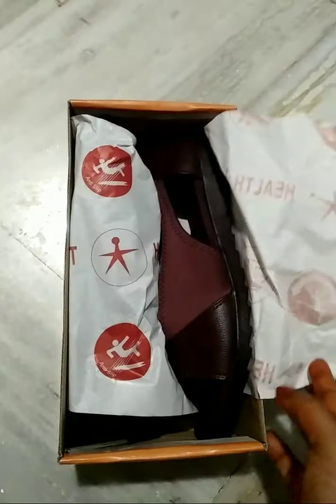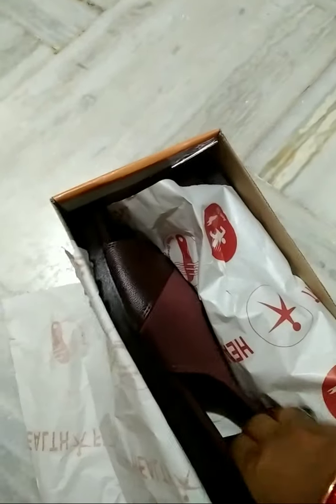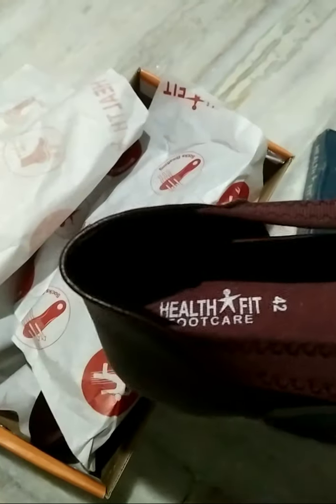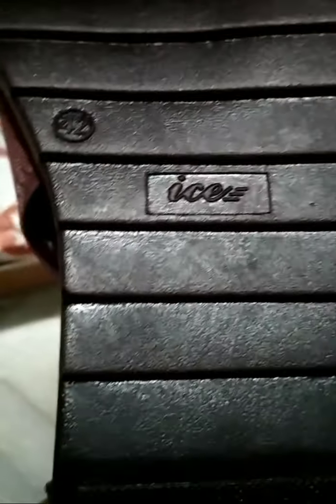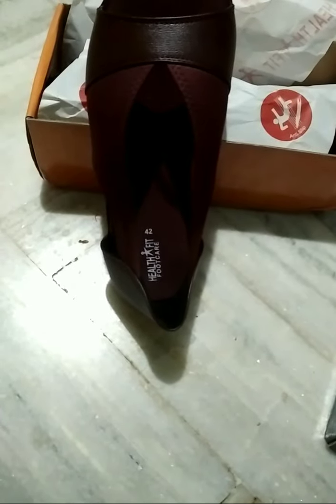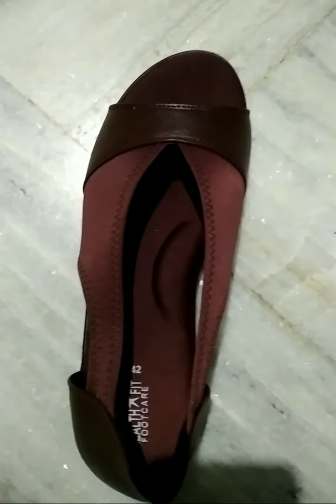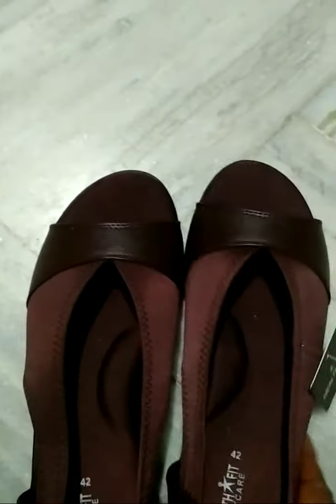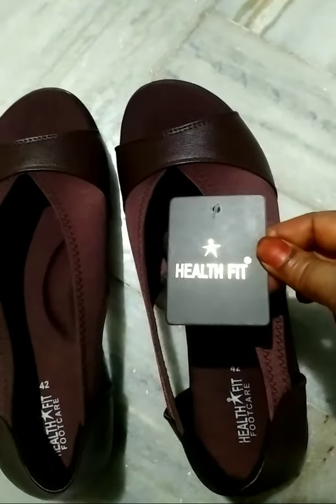health fit slippers - benefits@vijayatechandcraftworks